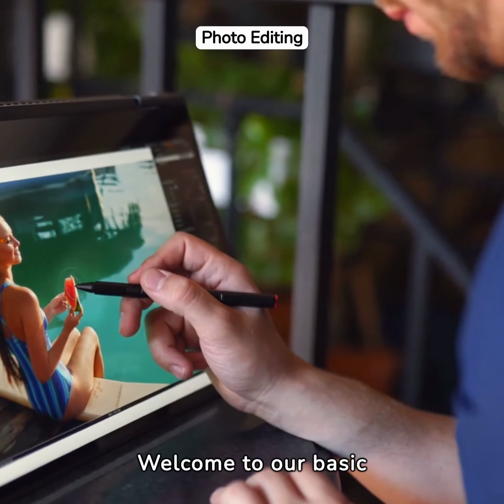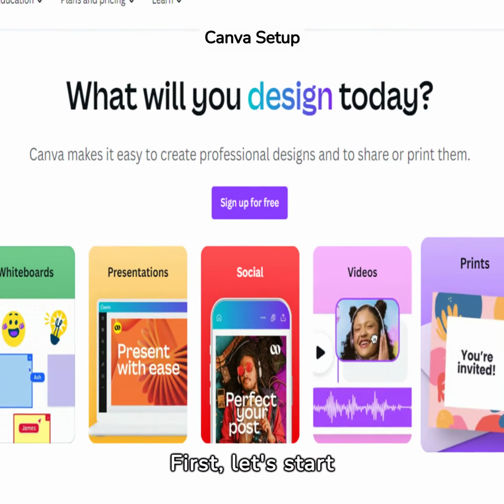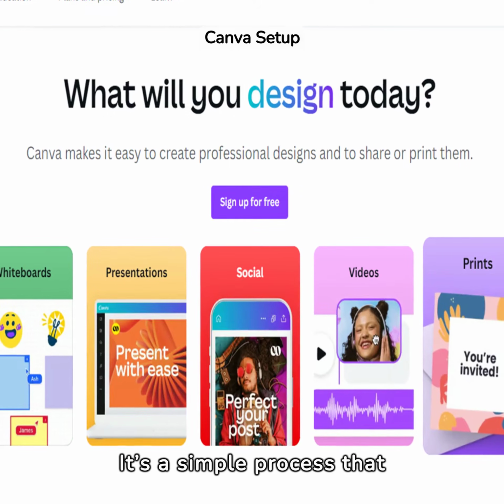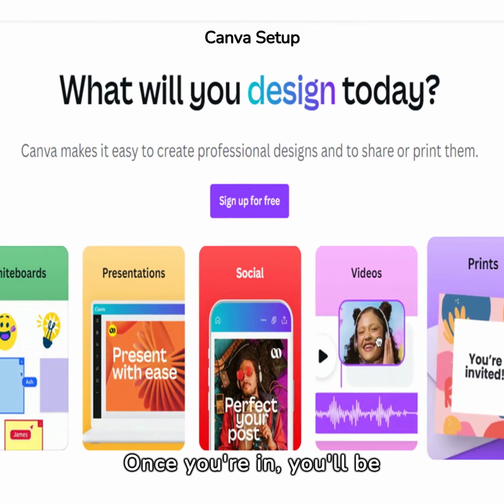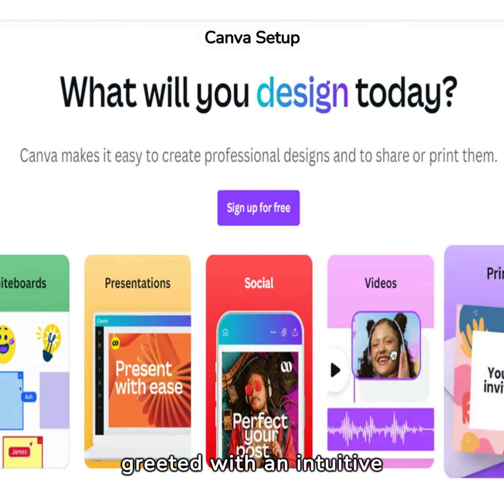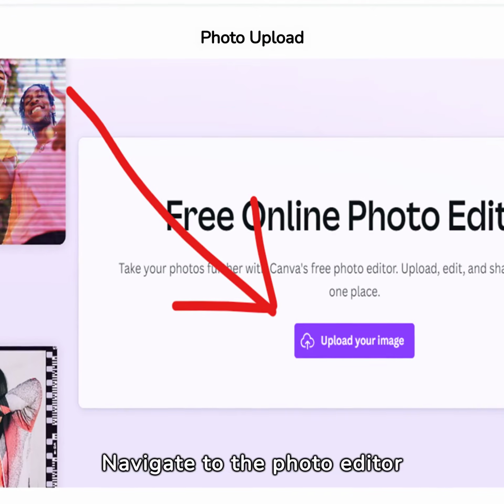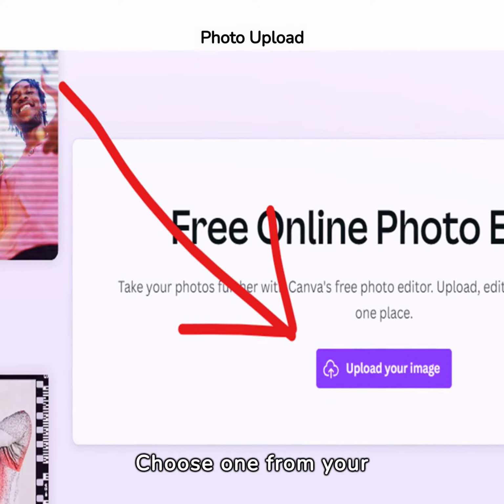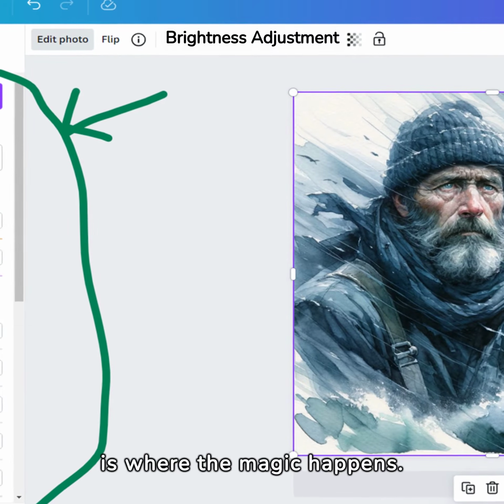Free beginner computer lesson: Basic photo editing using free tools like Canva.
- Everyone who switches on a computer at some point wants to work with images. Our free basic computer training for beginners and seniors website shows how to get started.